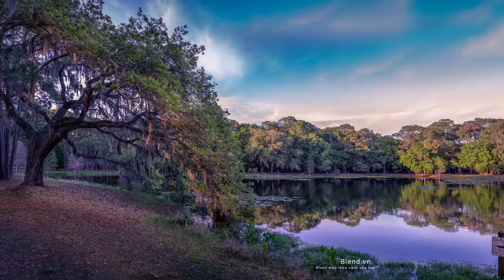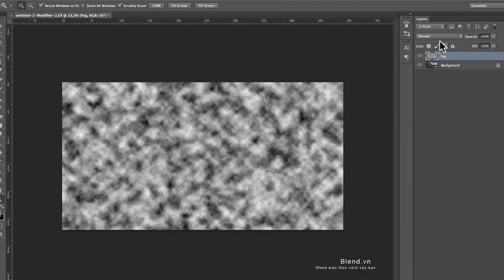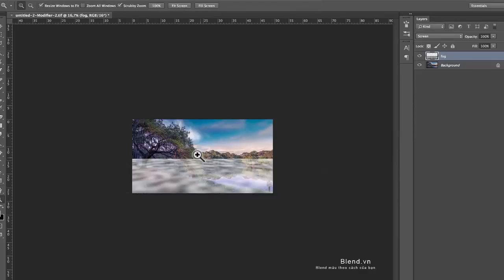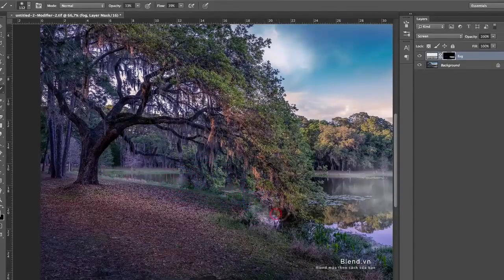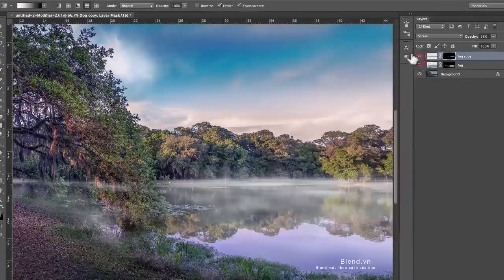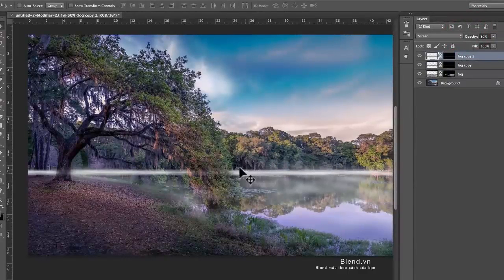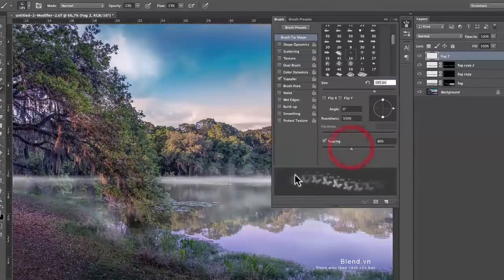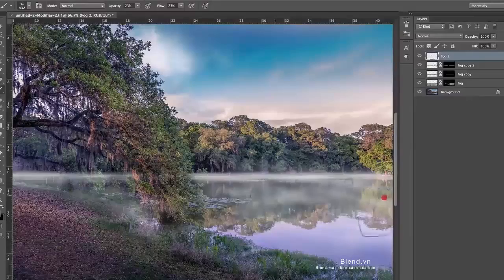Blend.vn - Hướng dẫn ghép cảnh sương bao phủ mặt hồ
Đây là một bài hay , mình xem được trên kênh nước ngoài, thấy kỹ thuật này rất thực tiễn, ứng dụng tốt vào các bức ảnh của bạn để làm nó ảo điệu hơn , xem ngay kỹ thuật này mà không cần phải suy nghĩ nhé